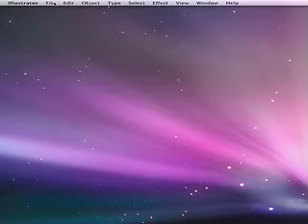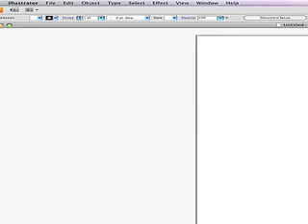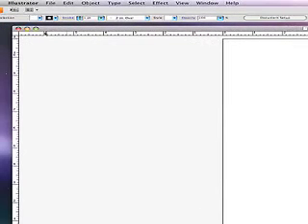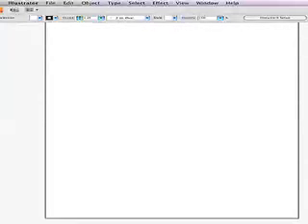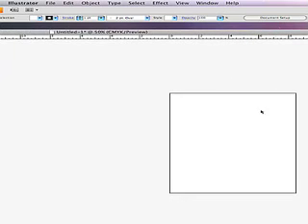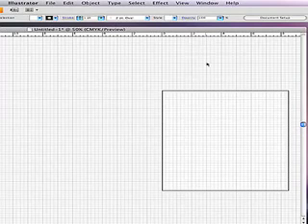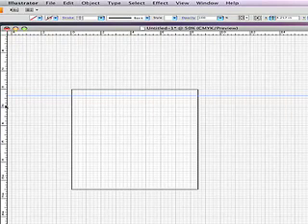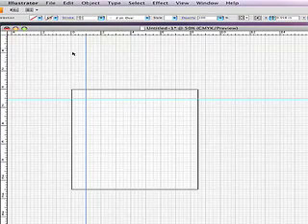Guides in Illustrator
Guidelines applied in Illustrator.